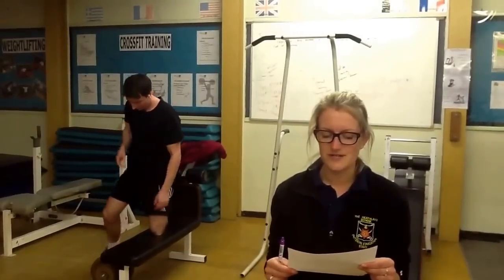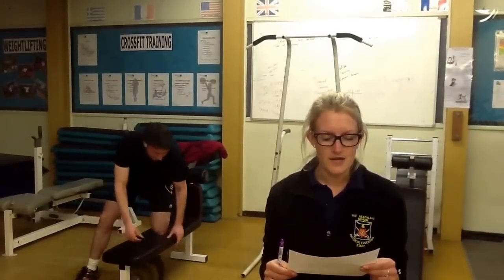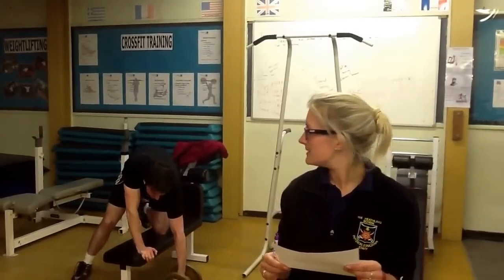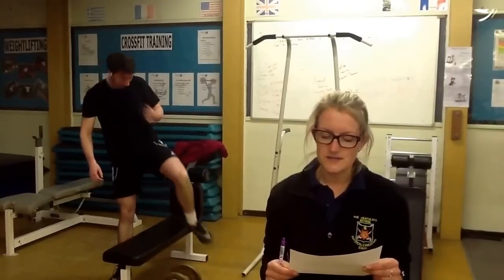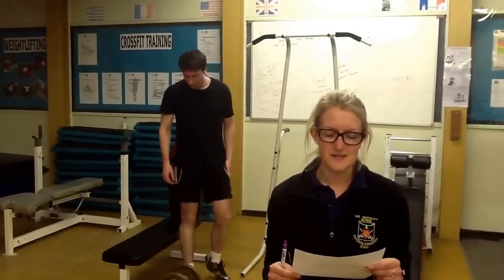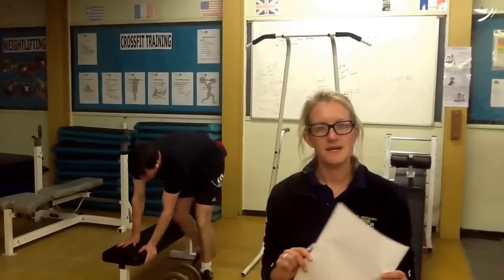The heathland news - weight training